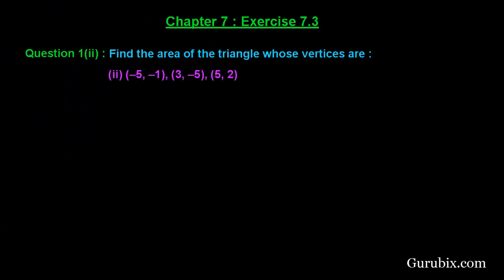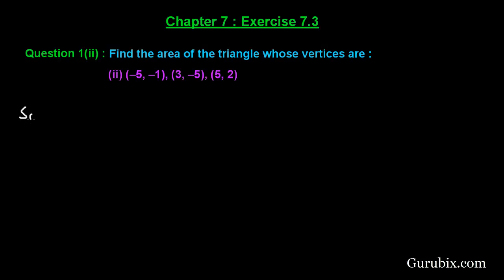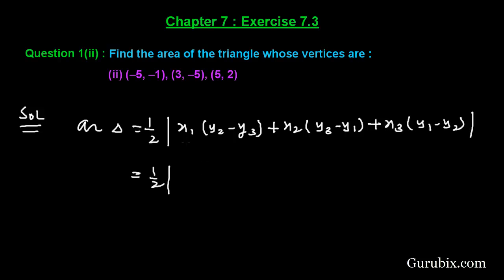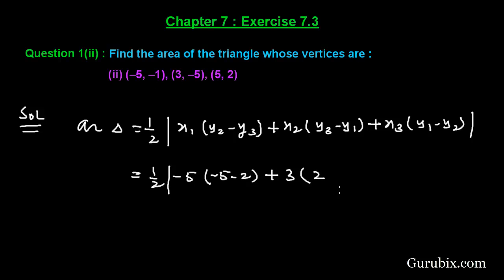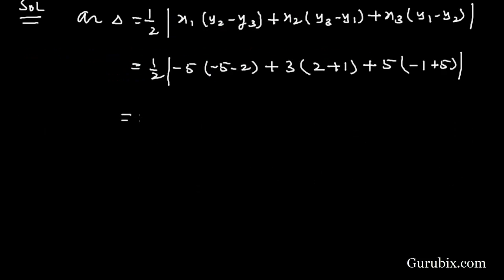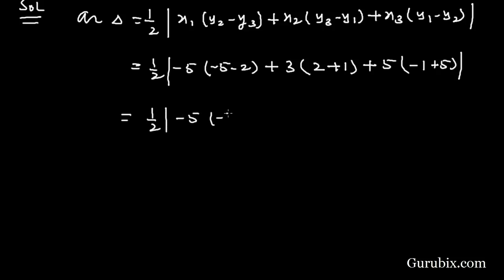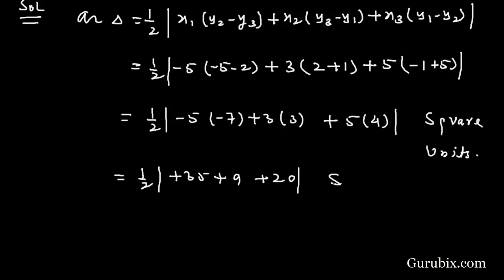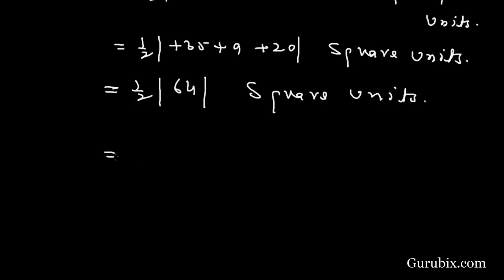Ex 7.3 : Q.1(ii) : Find the area of the triangle whose vertices are... Ch 7 | Math for Class X CBSE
In this video, we have solved the question" Find the area of the triangle whose vertices are :(ii) (-5, -1), (3, -5), (5, 2)."